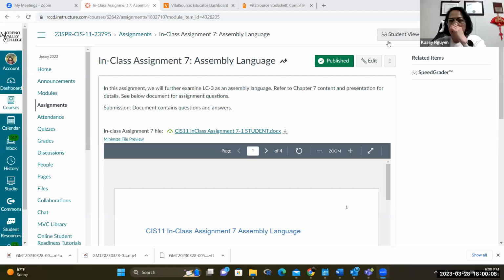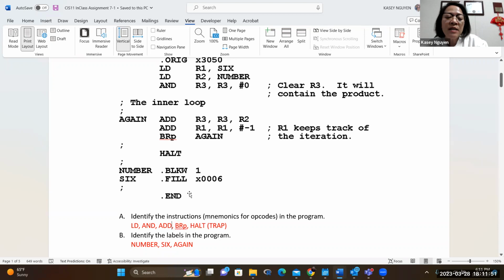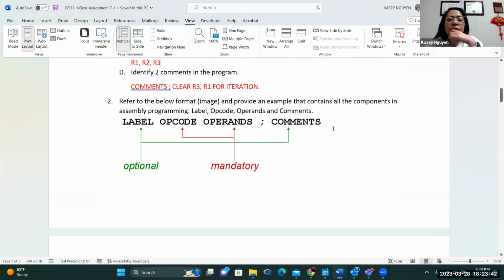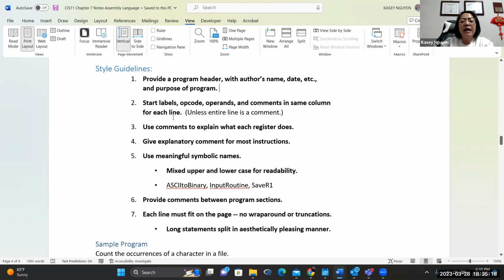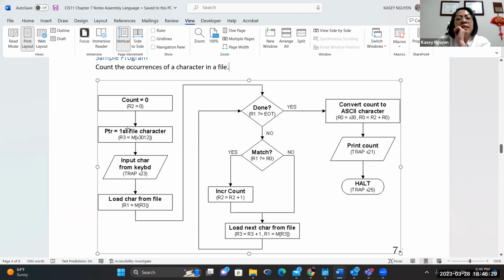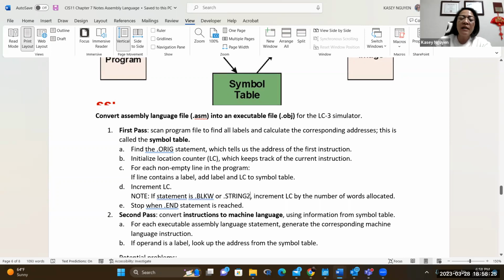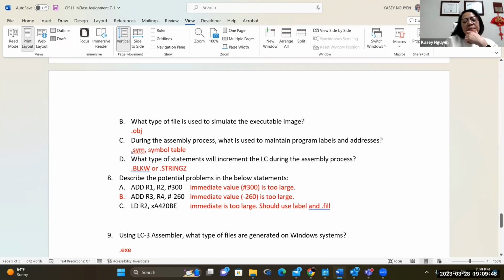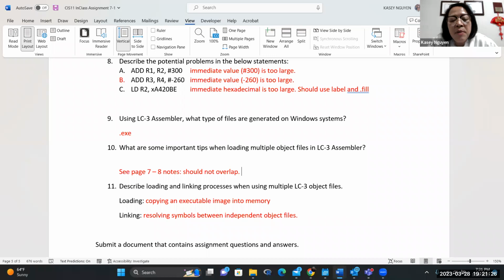CIS11 Unit 7 Lecture: LC-3 Instructions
Explanation of assembler directives; pseudo instructions and operations. Examine code snippet to identify directives, opcodes, operands.